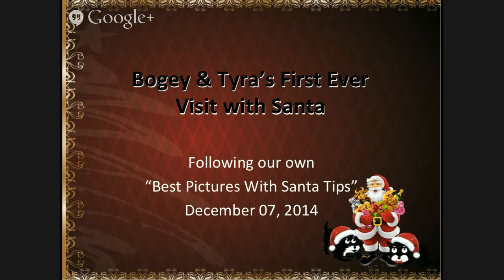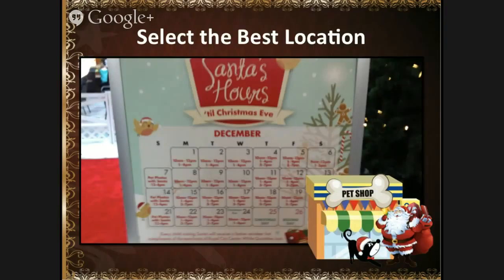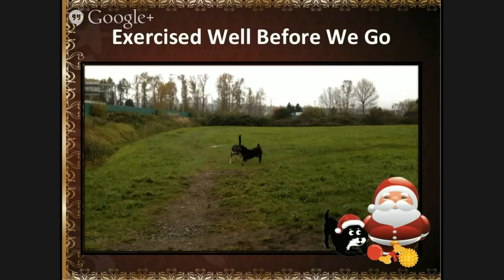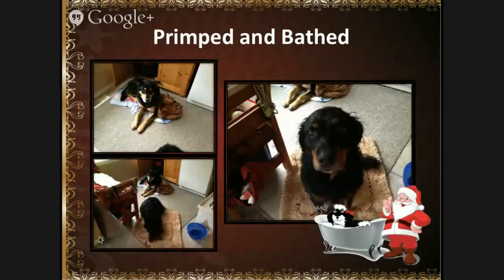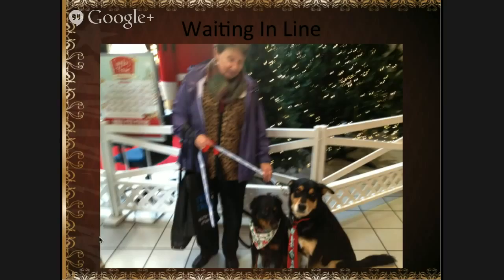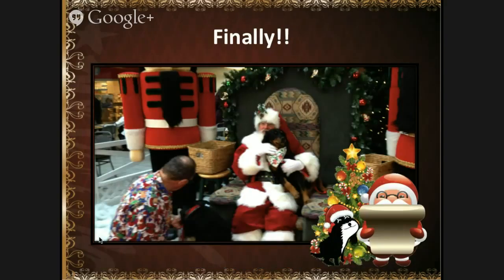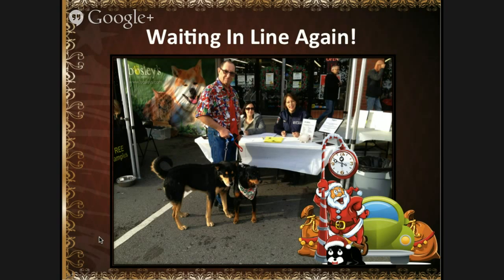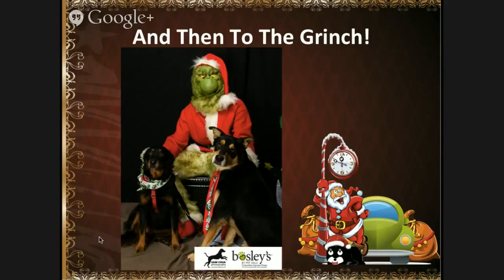Best Dog Picture With Santa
This year was (Bogey & Tyra) first visit to Santa.

I followed my own advice (not always easy to do as I am sure you know :-)) and did many of the activities in the Best Pictures With Santa Tips video series.

This video is all about my results.  AND I am very happy with the pictures we now have of Bogey & Tyra with Santa.